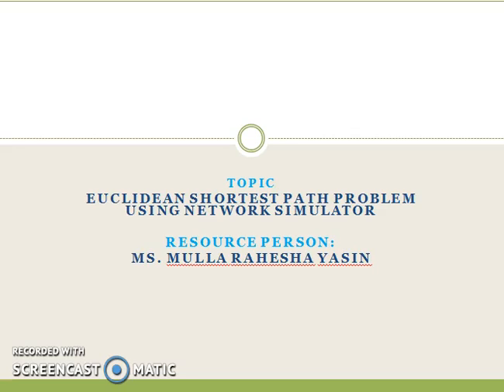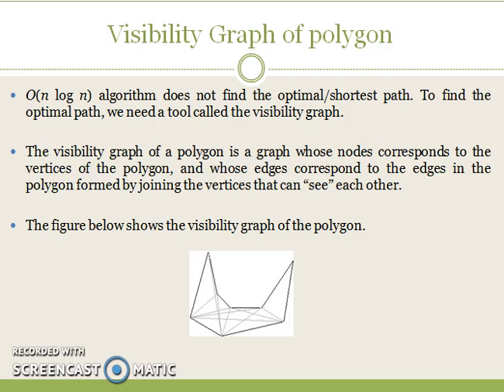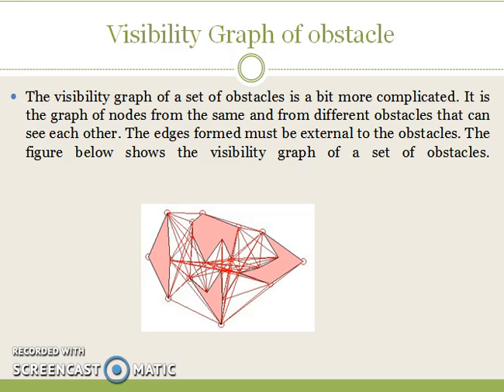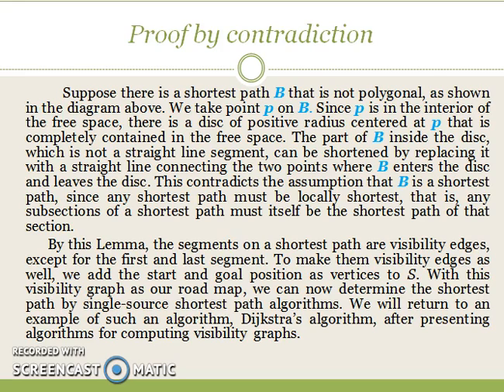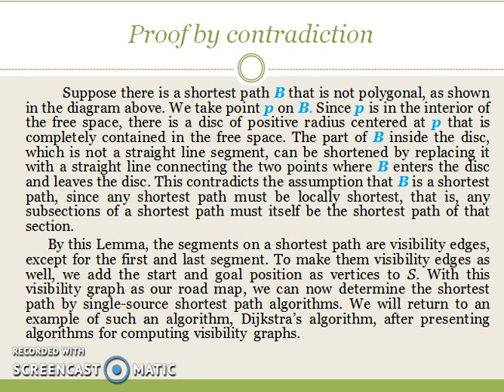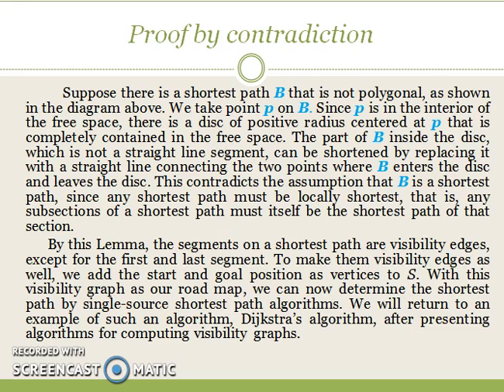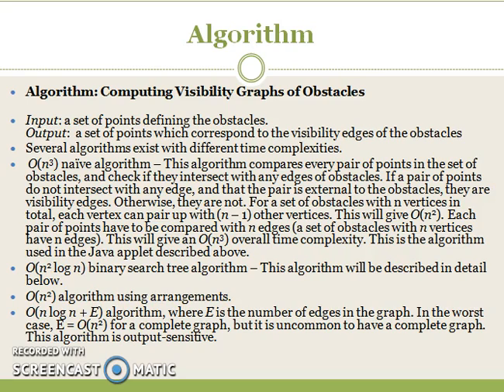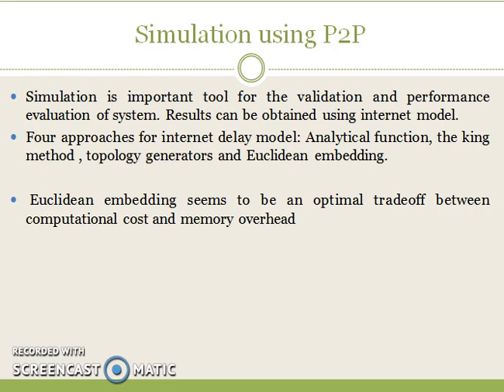Euclidean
Rahesha.Y.Mulla,Assistant Professor,SGI,Atigre,Kolhapur